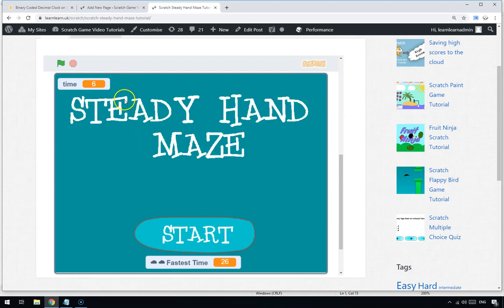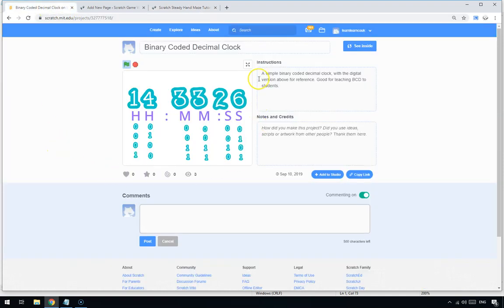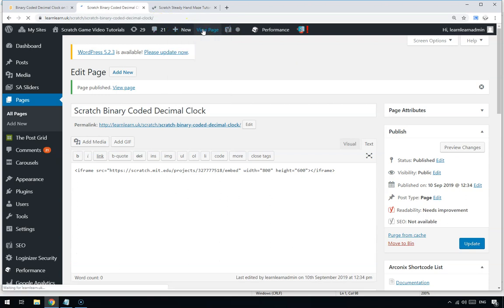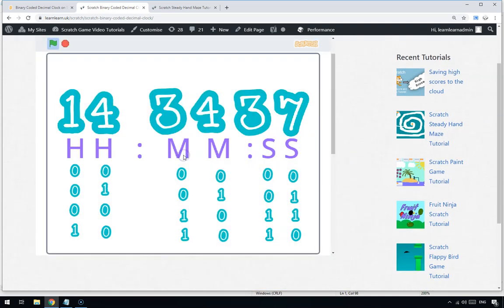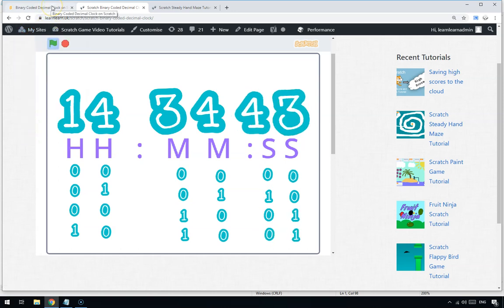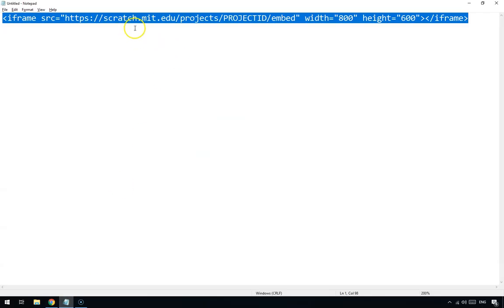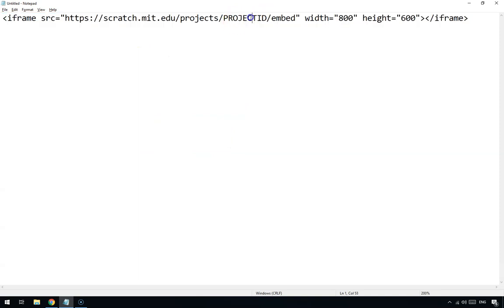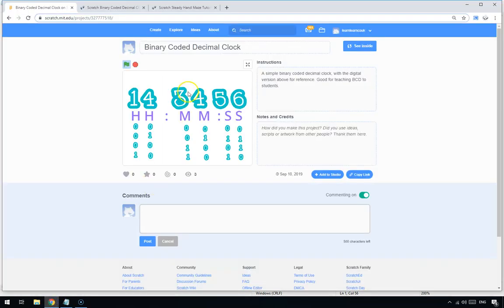How to embed Scratch 3 Projects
### Update - you can now get the embed code directly from your project page when you share your project so you no longer need to use this video! ###

Here is the link to the code. Youtube doesn't all angle brackets, so I couldn't just paste the code :-(